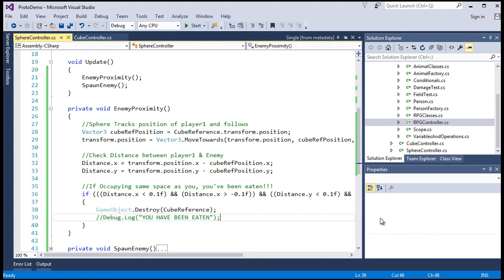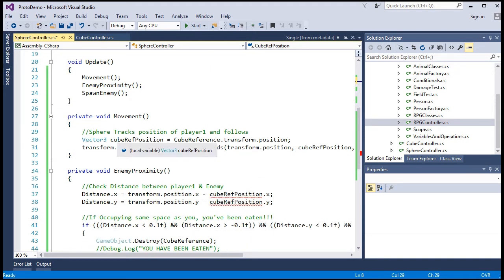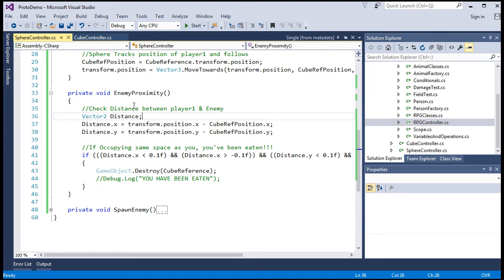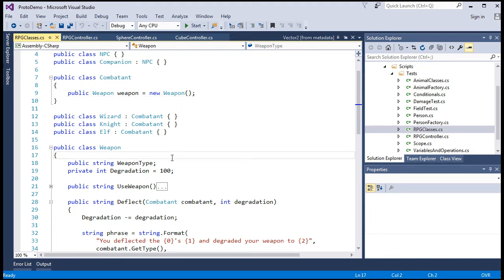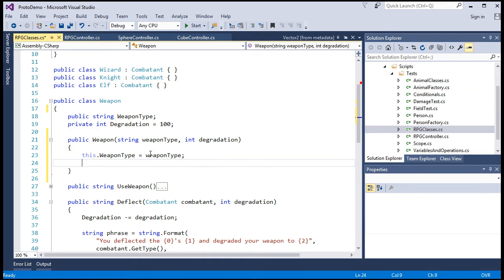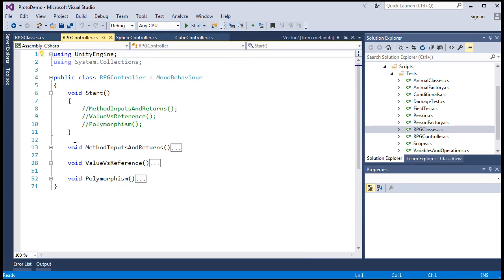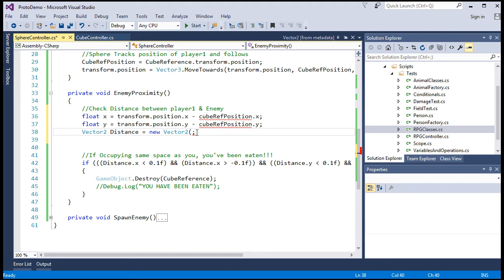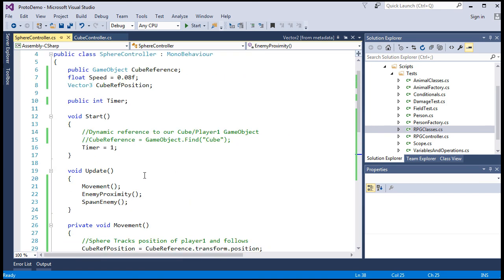[26] Learn Game Coding Step by Step - Constructors, Local Variables, Update - Unity + C#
LESSON NOTES:

Constructors are special methods that run at instantiation in order to set an object into a valid initial state.

This lesson covers how to create Constructors in classes or structs, and highlights their differences.

We also take a look at special considerations when using local variables in the Update() method rather than class-level fields.